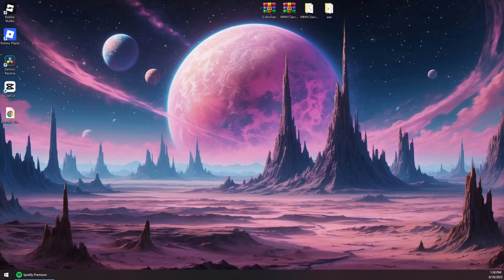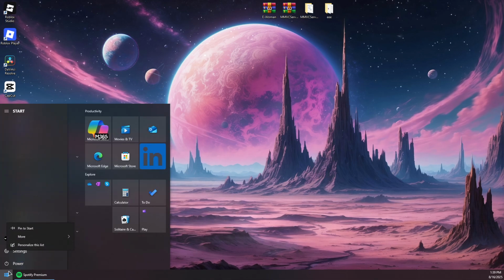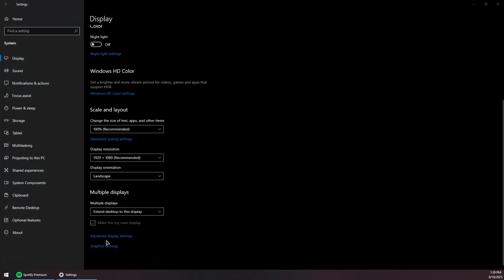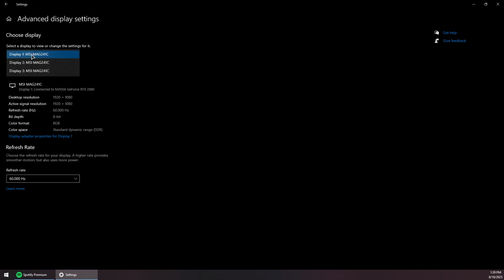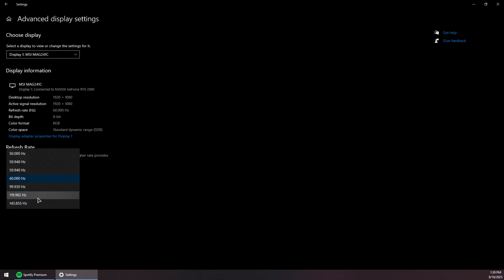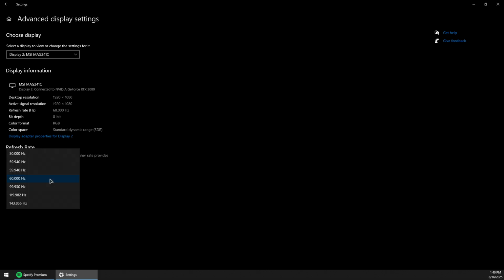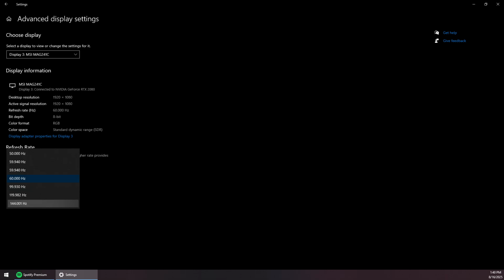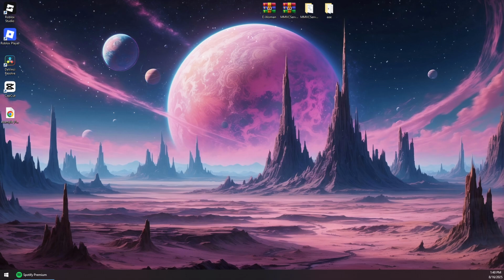How To Change Refresh Rate on AOC Monitor (Increase HZ)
Learn how to easily change the refresh rate on your AOC monitor to increase HZ for smoother gameplay and better performance. Step-by-step guide for Windows 10/11 settings, NVIDIA Control Panel, and AMD Radeon Software. Boost your gaming experience today!